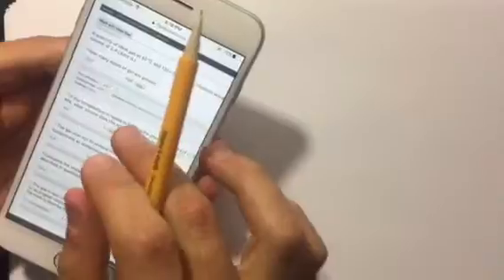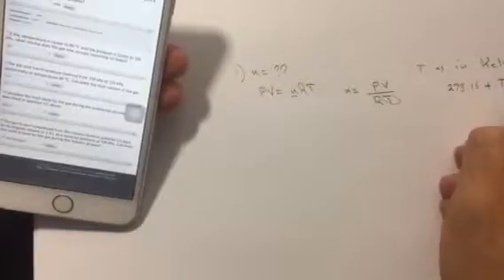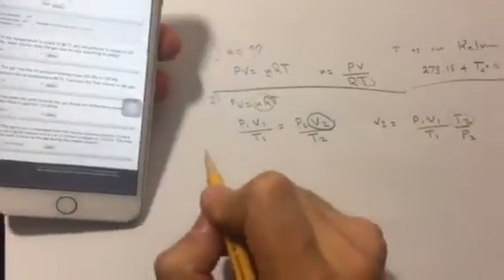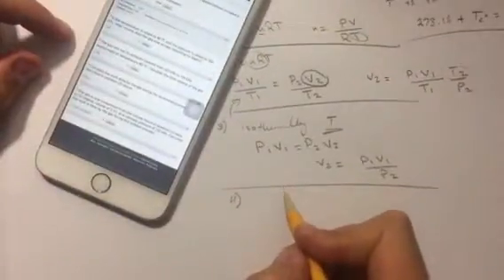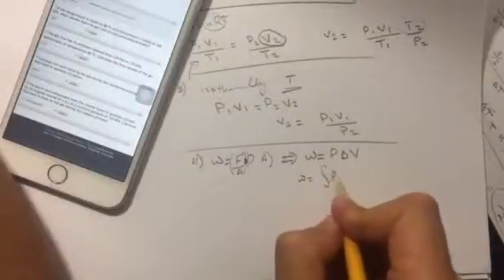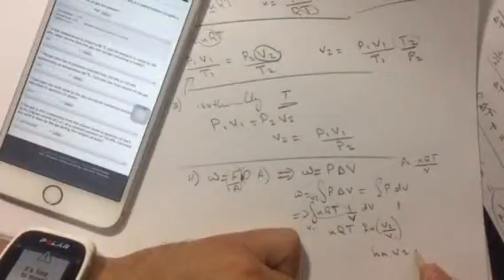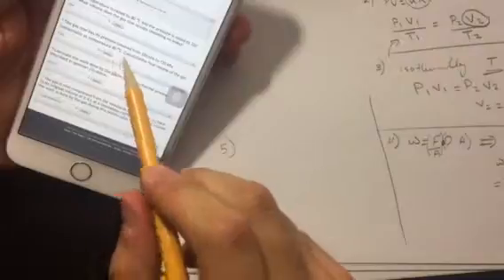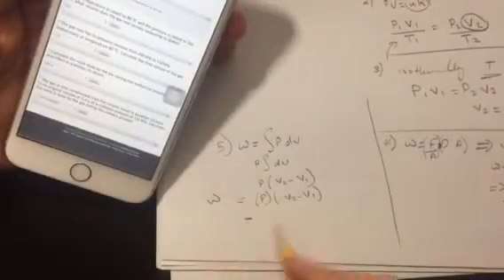Work with ideal gas "flipitphysics"